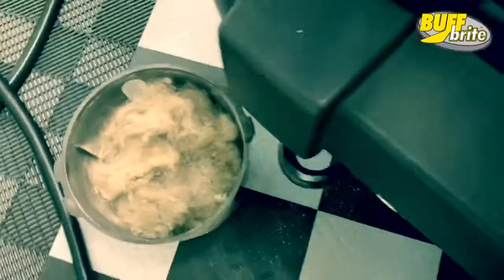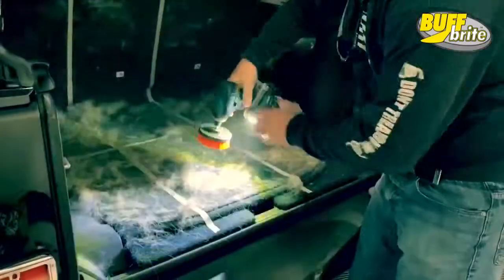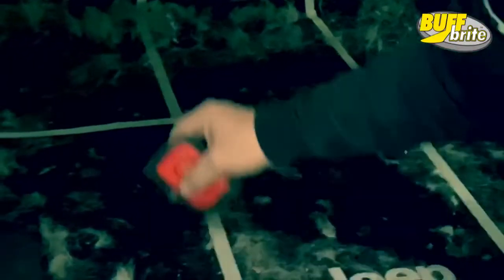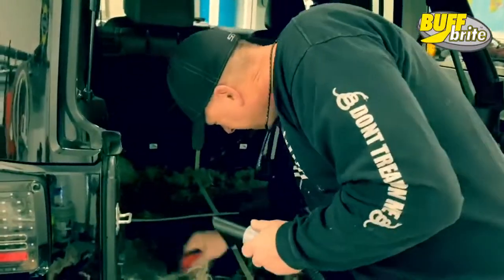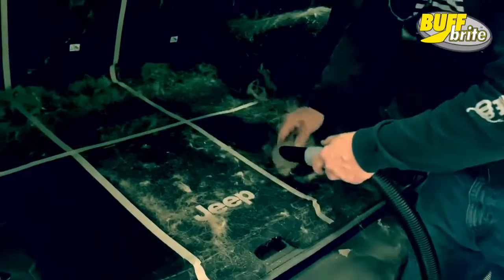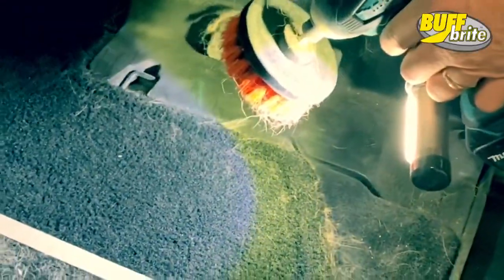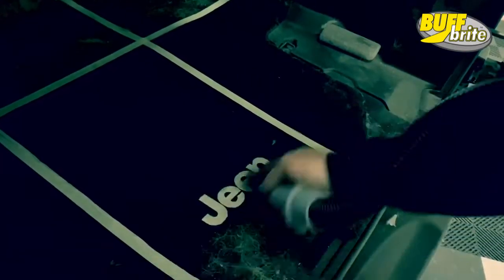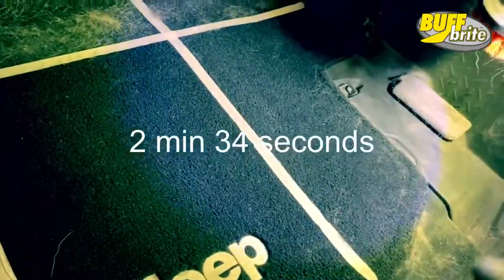Buff Brite Fur Eel vs Lilly Brush vs Per Hair Rock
⚡️ Time-saving tools for real people! 👍 Here at Buff Brite Products, we offer a wide range of tools used for your car and around your home.

✅ If you own a pet, then the Fur-Eel Vacuum Adapter is for you. This is the fastest pet hair remover on the planet! Easily REMOVE Pet Hair, Sand, and Lint from any Car, Home, or even your Clothing! Prepare to be Amazed!

🚗 How about a shiny car? We offer a wide range of buffering products that come with skinz you can't find anywhere else.

Being able to see helps you complete a task more efficiently. For you, we offer a wide range of lighting products that easily hook onto your tools. Whether it be a buffer or a vacuum - our lighting is convenient, bright, and easy to use. 🌟

Pet hair removal, dog hair removal, cat hair brush, dog hair brush